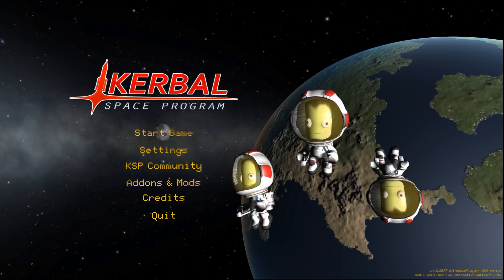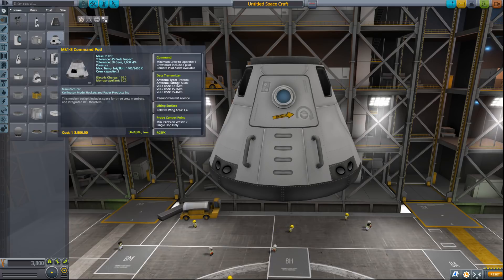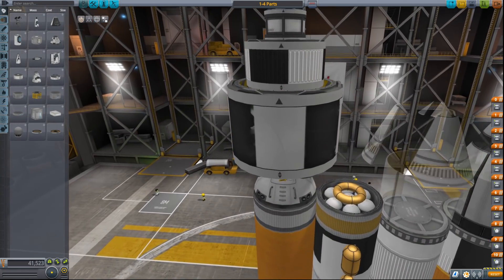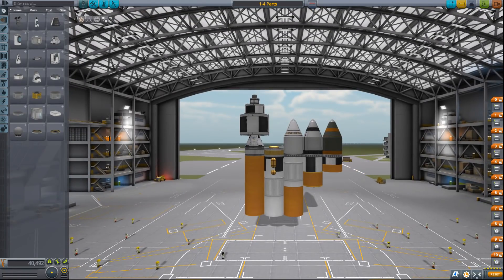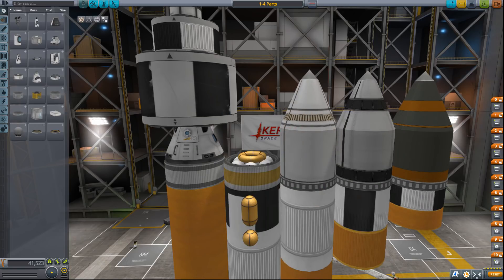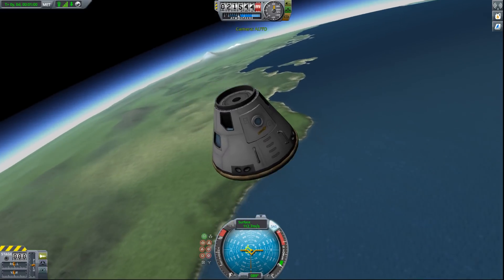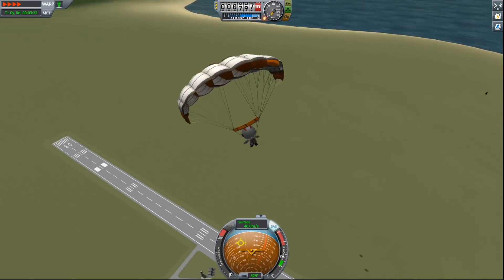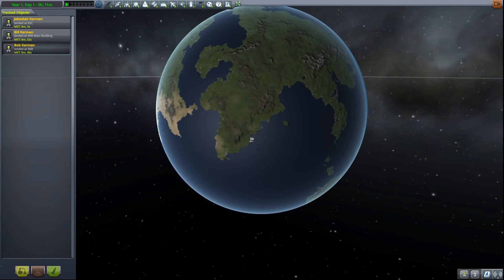We finally get what we wanted in KSP 1.4!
New parts, new textures, personal parachutes and more!
Taking a first look at all the changes (and bugs) in the new update to Kerbal Space Program - Away with Words MkII - 1.4